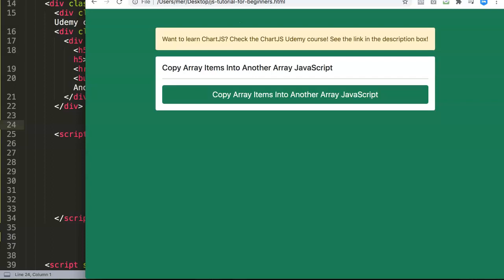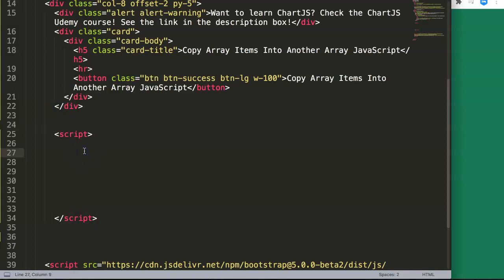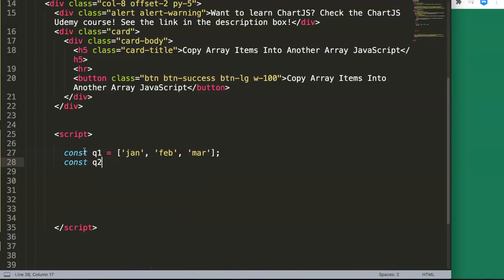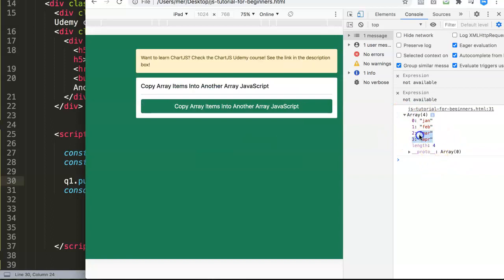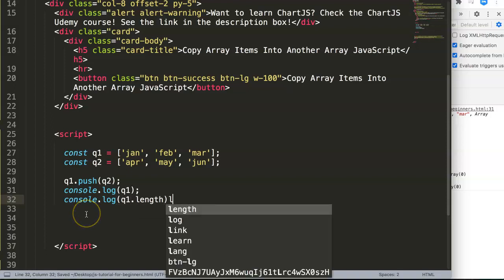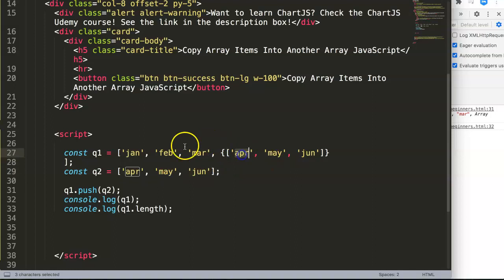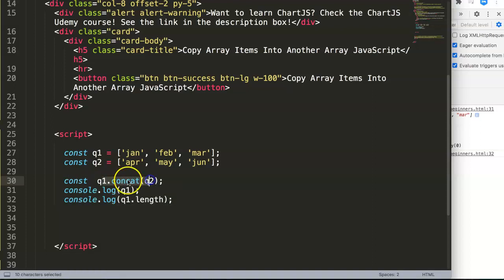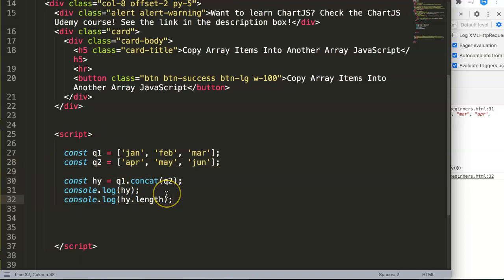How to copy array items into another array javascript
How to copy array items into another array javascript. In this video we will explore how to copy array items into another array javascript. This is basically what we consider a merging array. Many people tend to consider array.push method but this is not how push was meant to be used. Watch to understand this! Let's explore this!

Chart JS Dashboard Series:
👍 Most Liked Video Series: